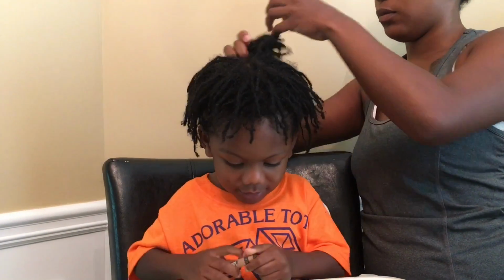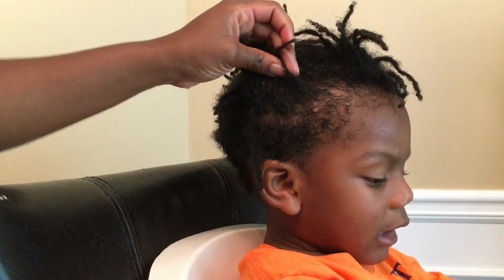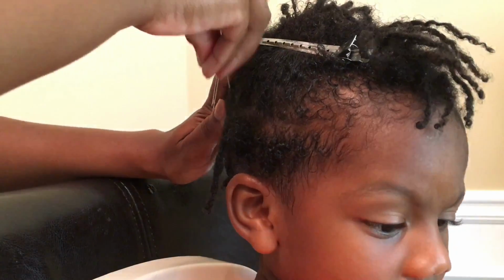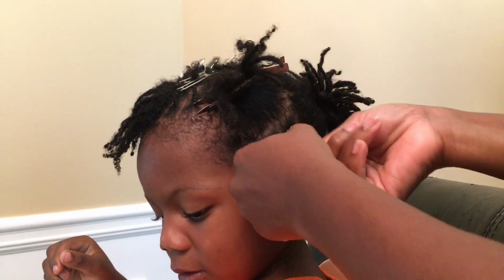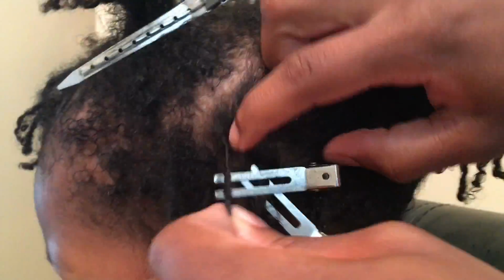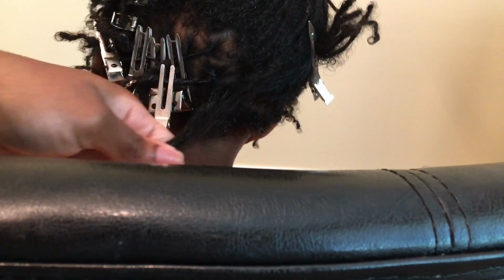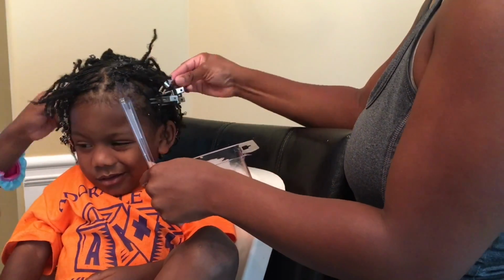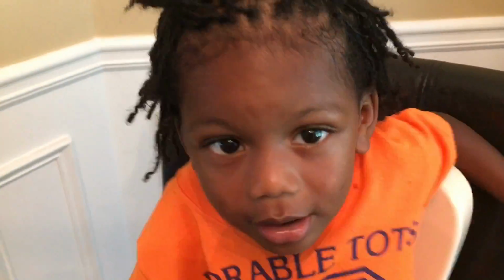Toddler Loc Retwist | 3 year old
This is how I retwist my 3 year old son's locs using Curls Goddess Curls botanical gelle and Shea Moisture Coconut & Hibiscus Frizz-Free Curl Mousse. The leave-in used is Carol's Daughter Sacred Tiare leave-in.